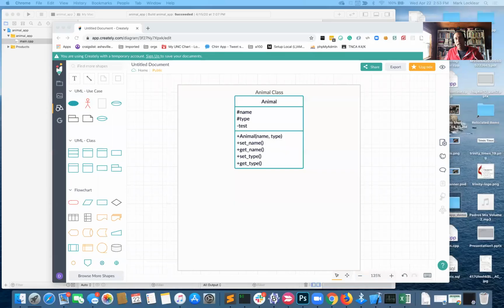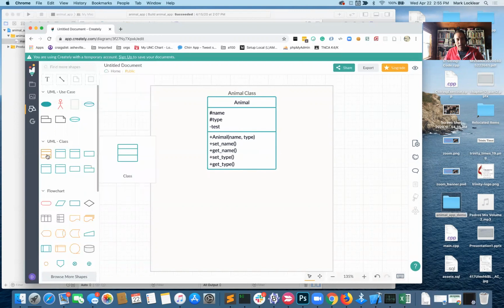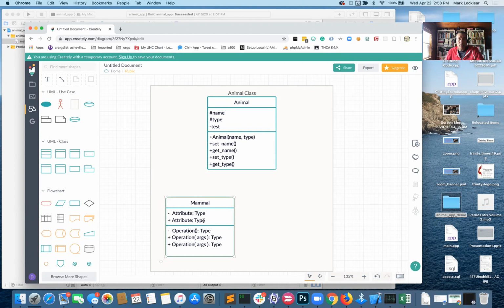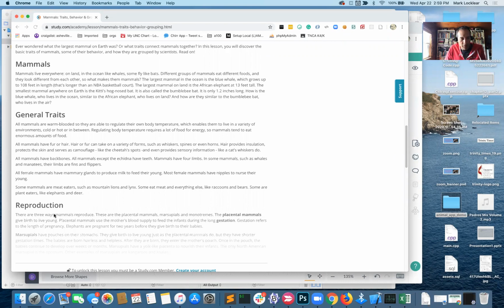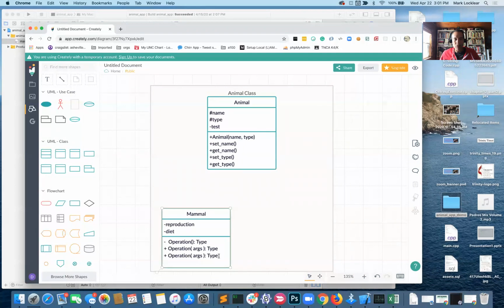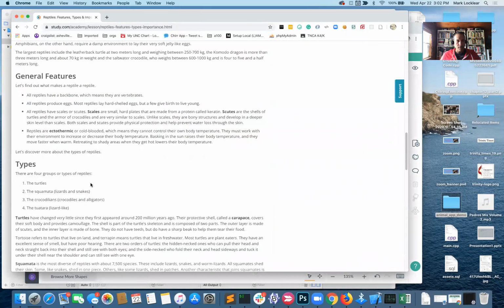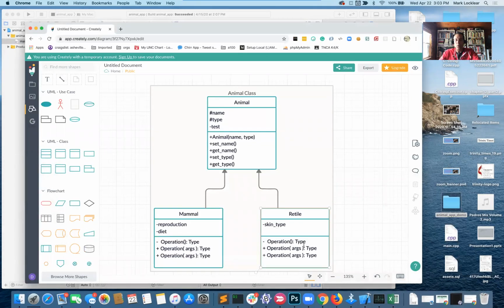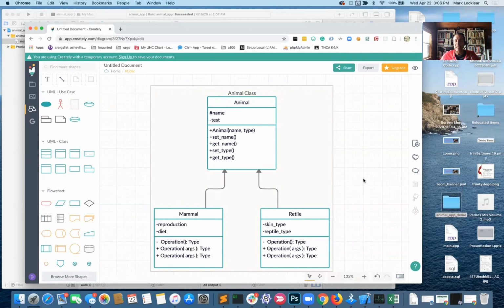Murach C++ Chapter 15